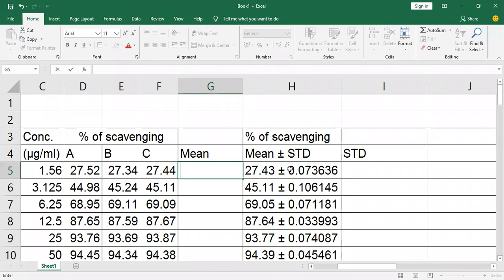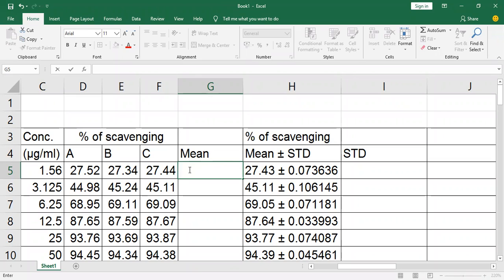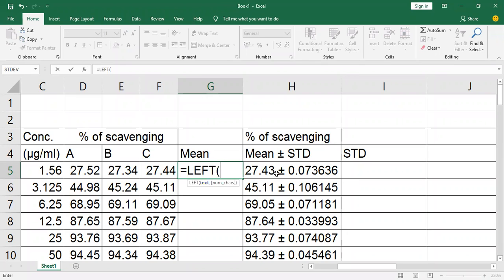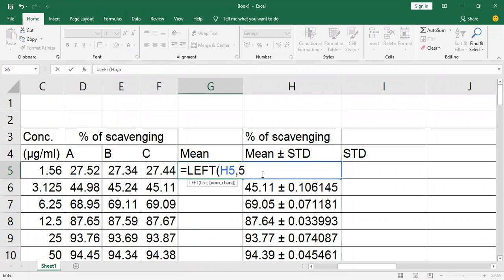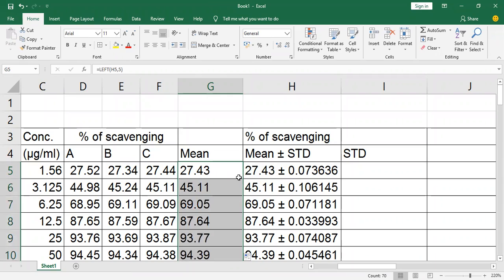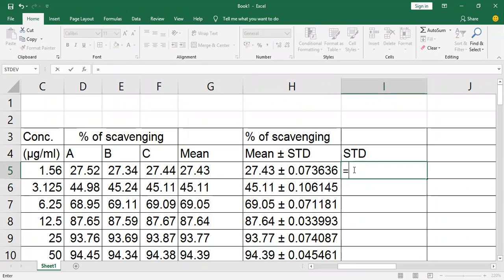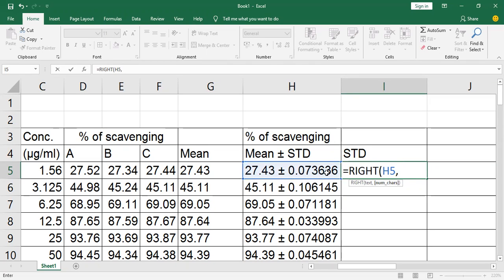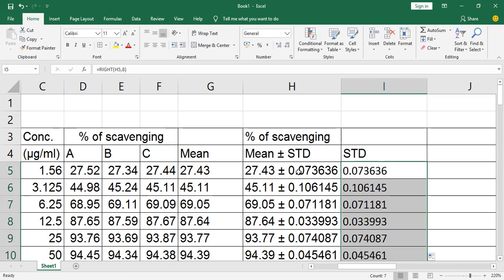How to separate Plus-minus (±) values , Or Separate values into different columns in excel.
How to separate Plus-minus (±) values e.g. 180.000±2.060  , Or Separate values into different columns in excel.